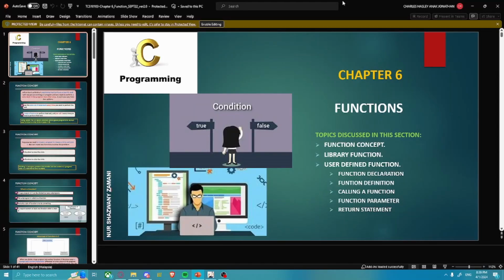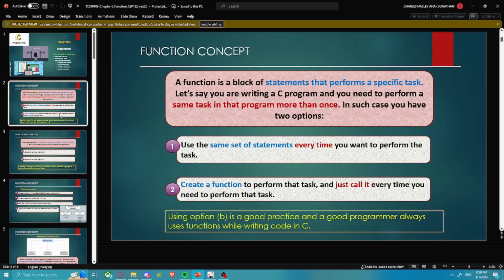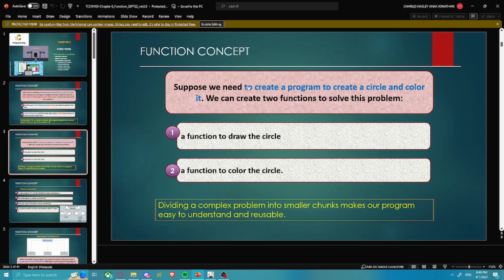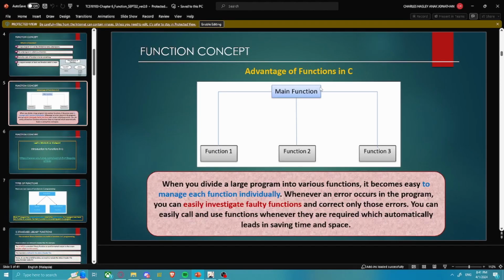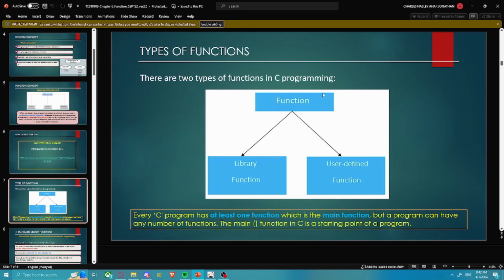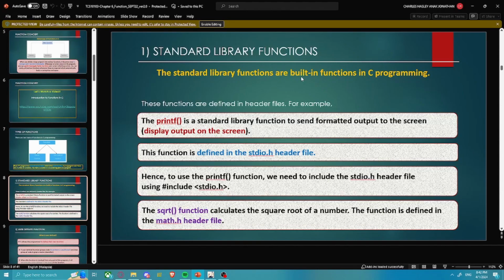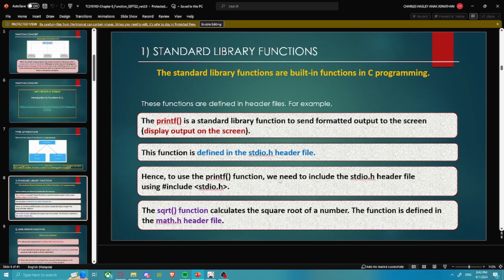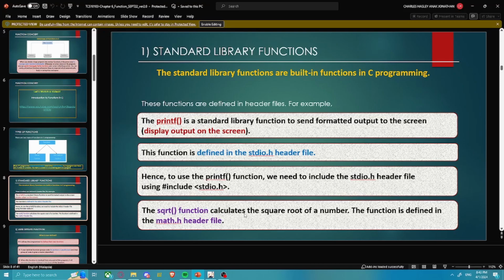CHAPTER 6 C Programing Introduction to function